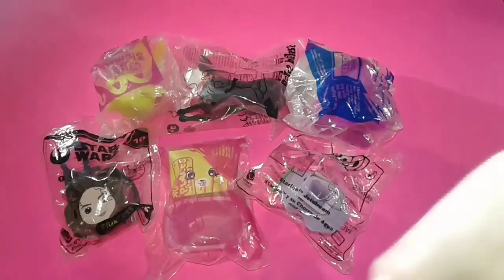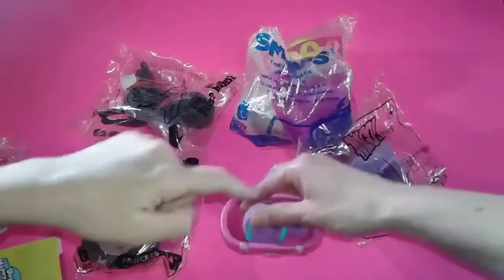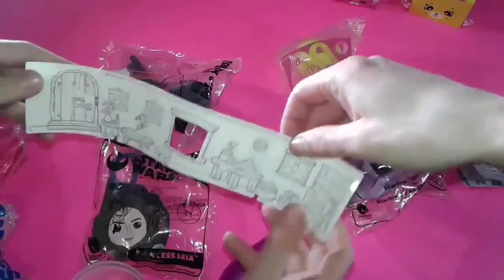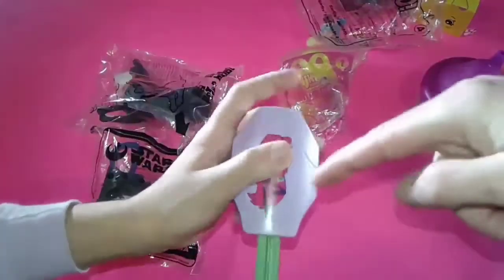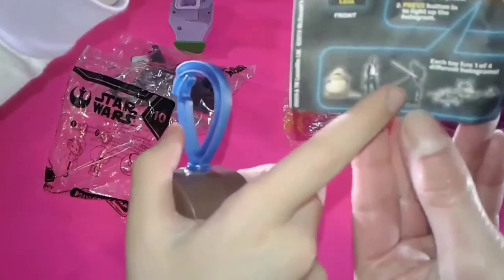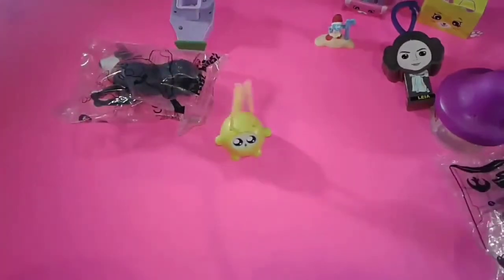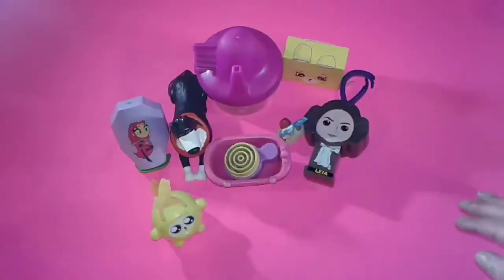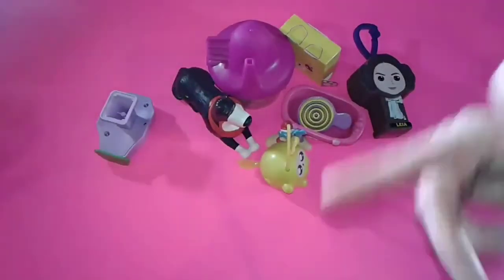Opening Up Random Happy Meal Toys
Today we are opening up happy meal toys. McDONALDS Shopkins Happy Places, Star Wars Happy Meal toys, SMURFS The LOST VILLAGE Happy Meal Toy And More Happy Meal Toys To Opening Up.